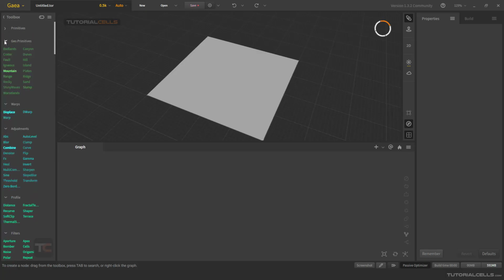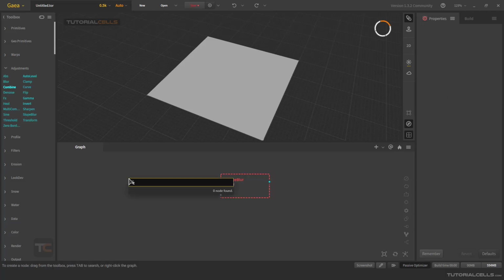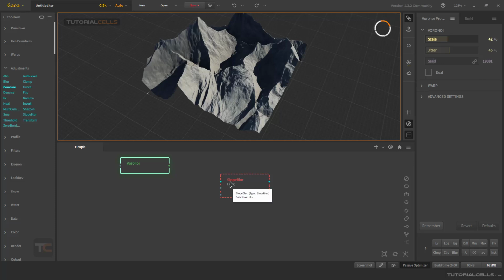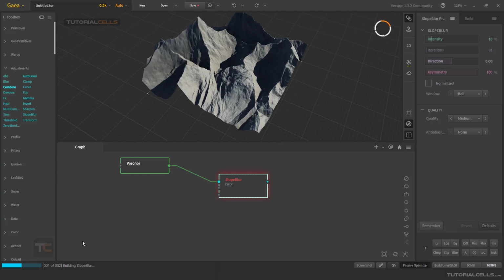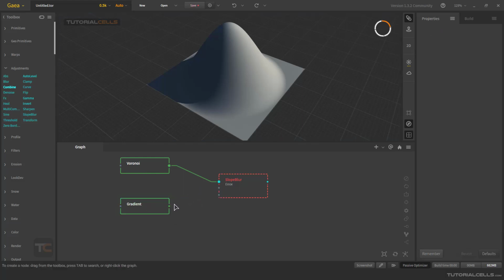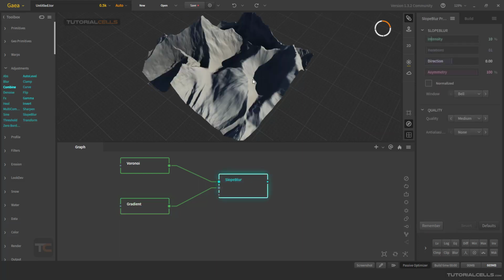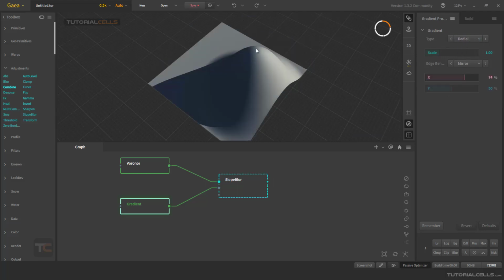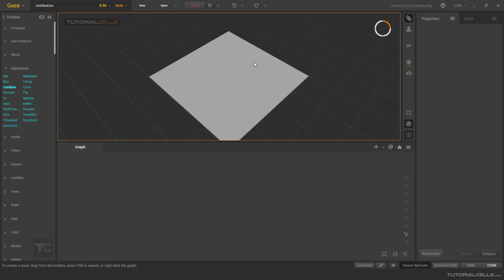0048. adjustment node ( slope blur node ) in Gaea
In this section, we examine the adjustment nodes , slope blur